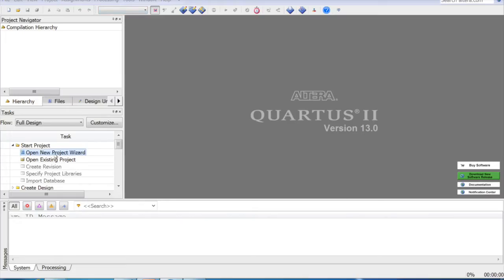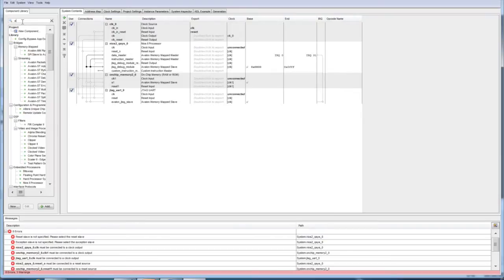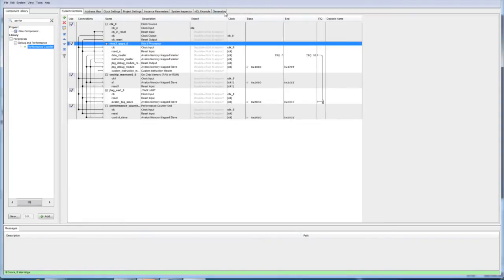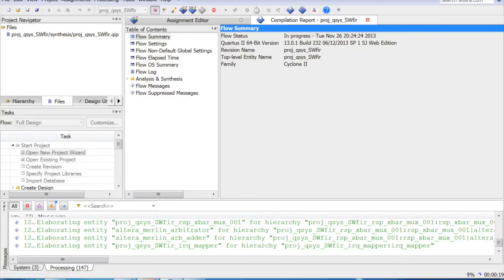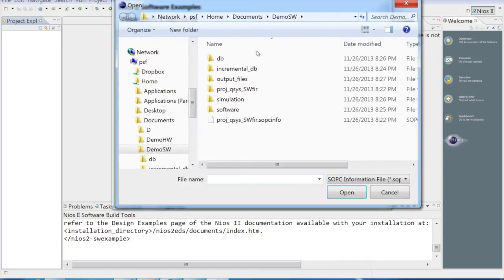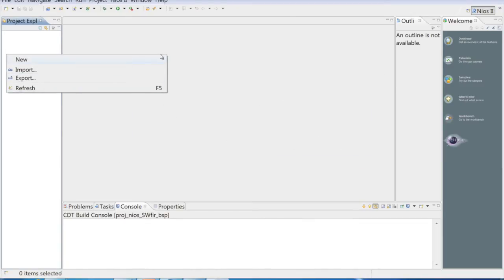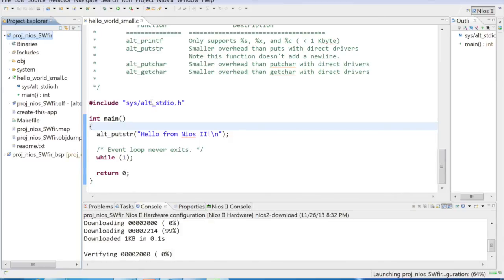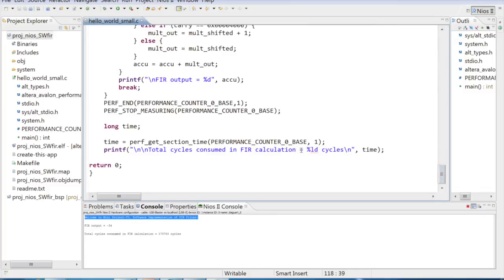Altera FPGA tutorial - FIR filter on Altera FPGA as Application on NIOSII (DE1 Board)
A learning tutorial for beginners to implement algorithms using Application on NIOSII Processor.